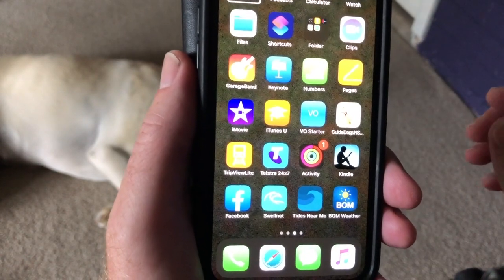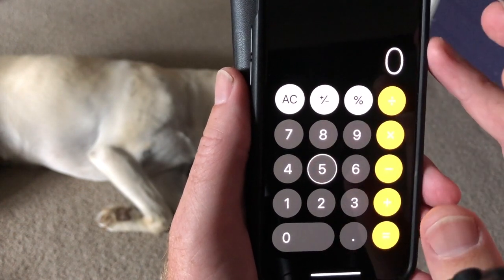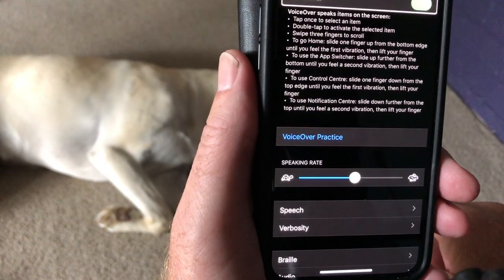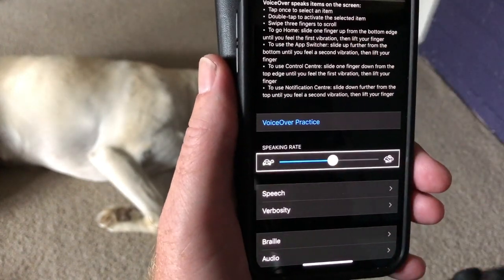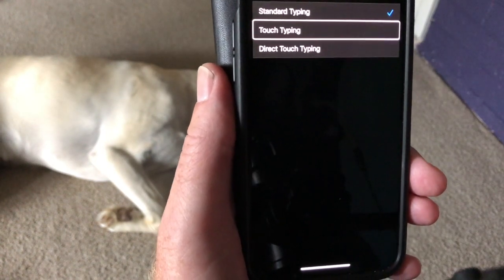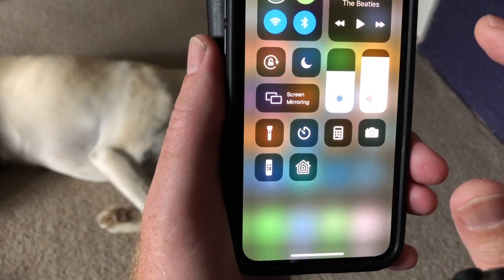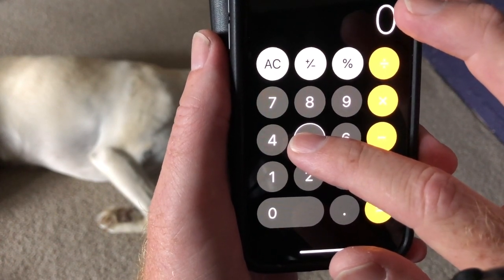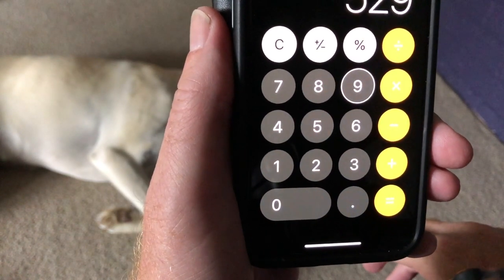How to Type 3 Times Faster in Voiceover on Your IPhone - touch typing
This video shows you how to type 3 times faster in Voice over for the blind and vision impaired. Learn how to change from standard typing to touch typing in Voice over. How to Type 3 times faster in VoiceOver on your iPhone. Steve fox and York the Guide Dog.